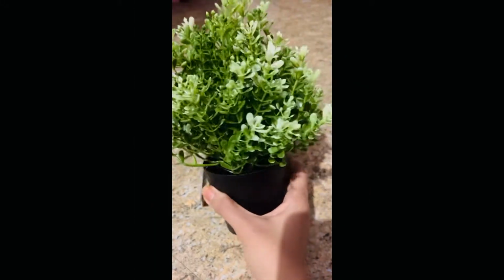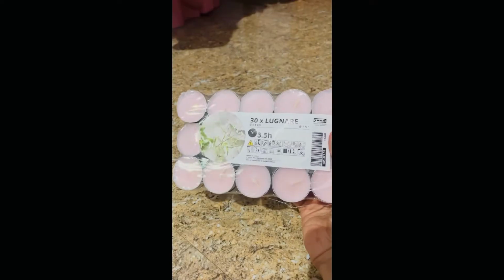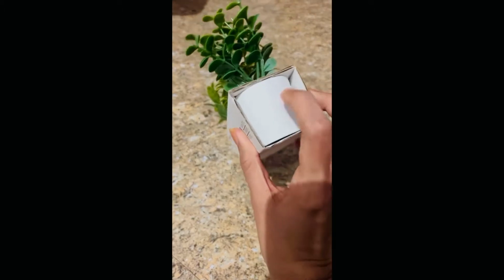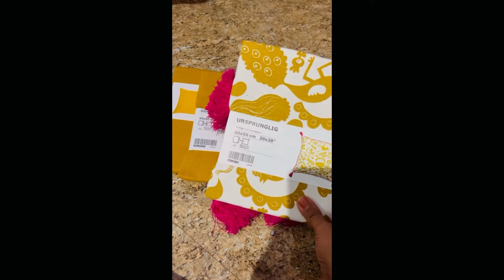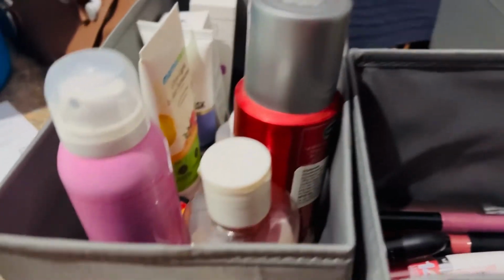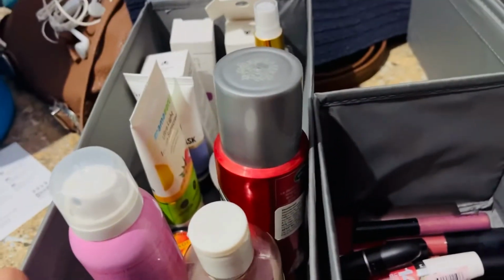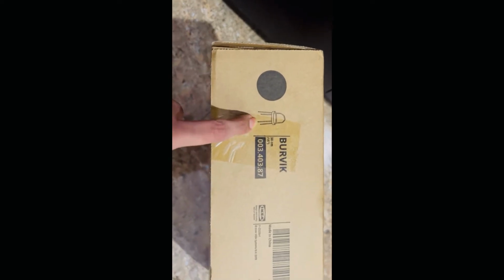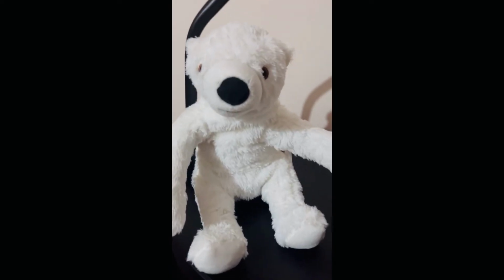Ikea Bangalore shopping haul | what’s in my cart